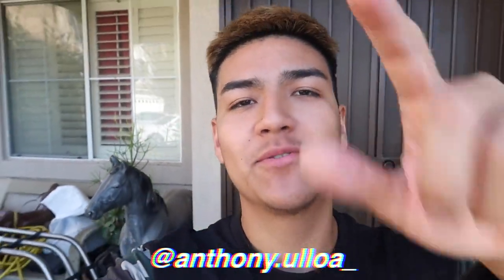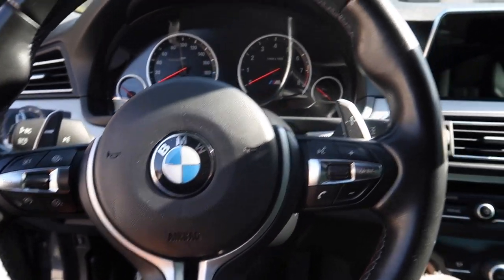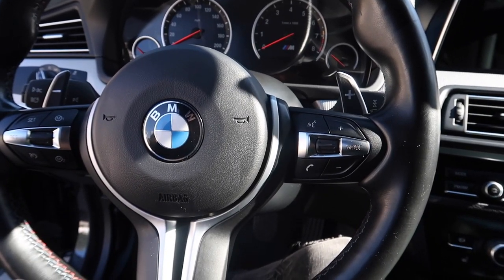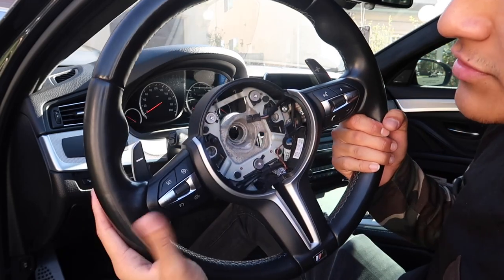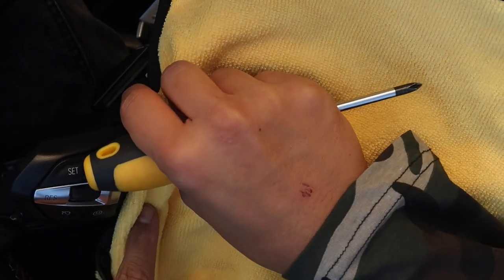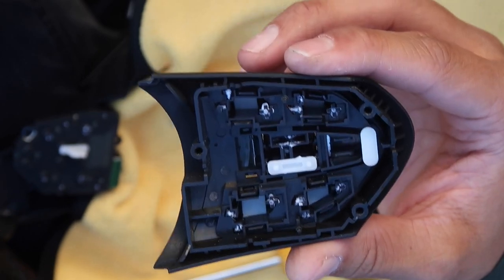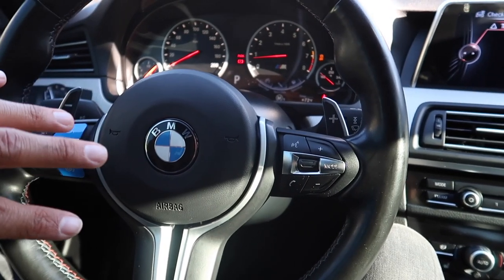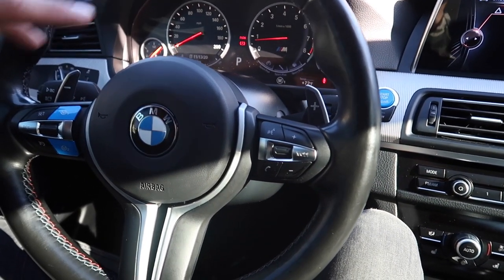BEST FIRST MOD FOR ANY BMW !!! (EASY &' AFFORDABLE)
Push Start Button: (Choose your style)
Blue M1/M2 Buttons
Red M1/M2 Buttons
E Series M Button Red &' Blue

AFE Intake
Carbon Eyelids
Red Push Start Button
M5 Style Grills
F90 M5 Style Bumper
Carbon Fiber Spoiler
Carbon Fiber Diffuser
Upgraded Low Beams

GEAR I USE:
Main Camera
POV Camera
Macbook Pro